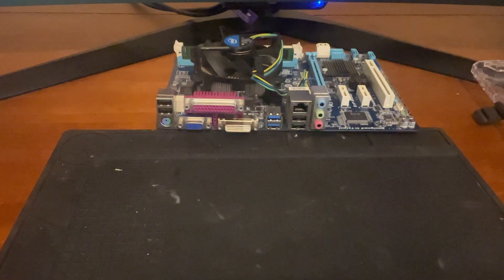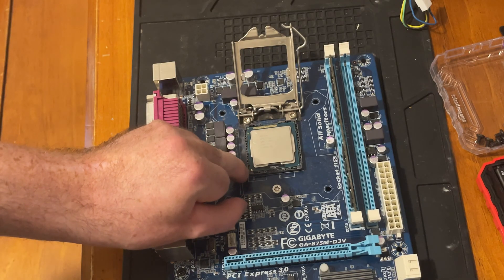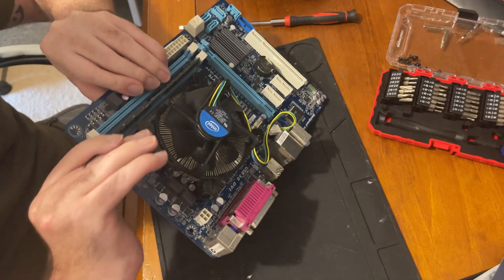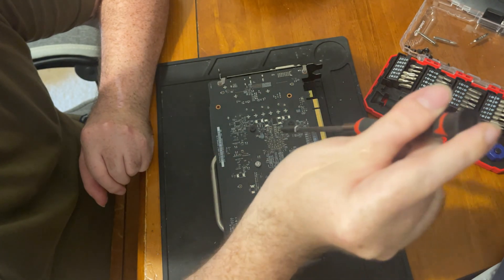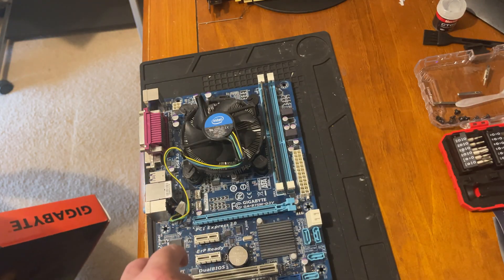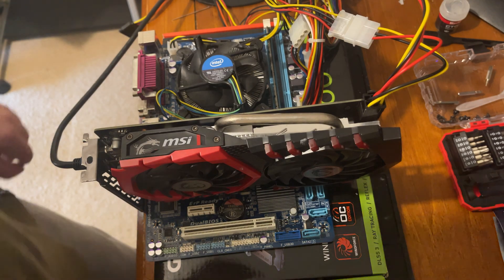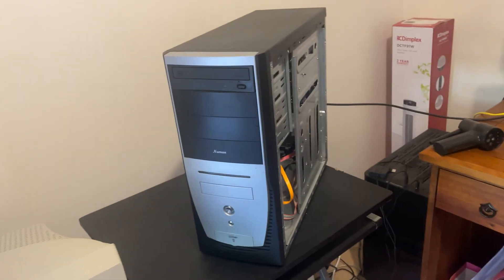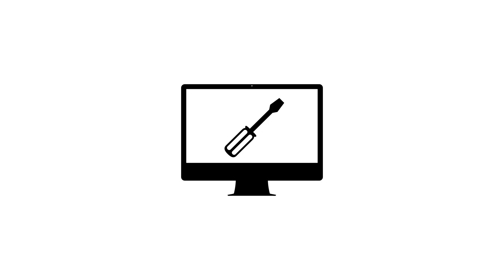Old PC New Life - Part 1 - Ep 1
Building the first PC I am flipping to reach my goal of building a $3500 Gaming PC. How much will I make from this PC build. Watch to find out!

00:00 - Parts for the build
00:51 - Adding CPU - i7 3770 and Installing 1155 socket old stock Intel fan
03:11 - Repasting GPU
04:37 - Bench testing
06:01 - Oh no

Below is a link to my facebook page!